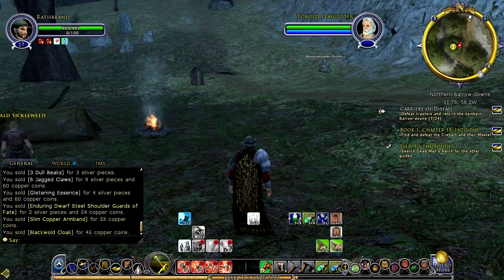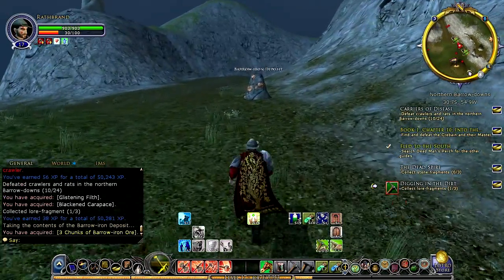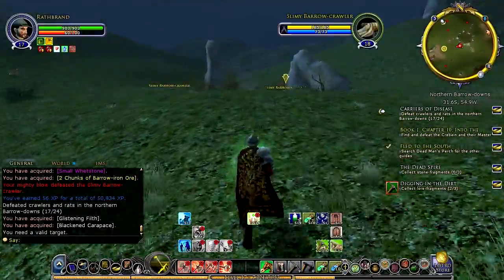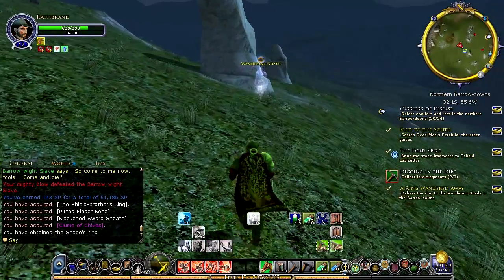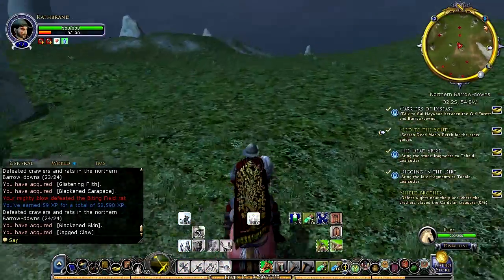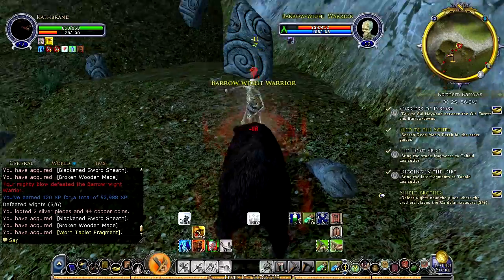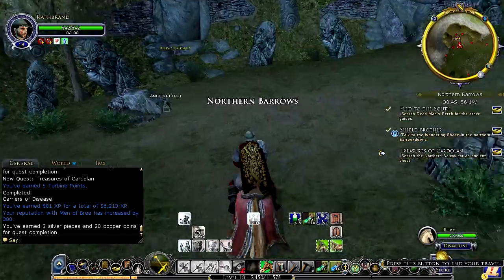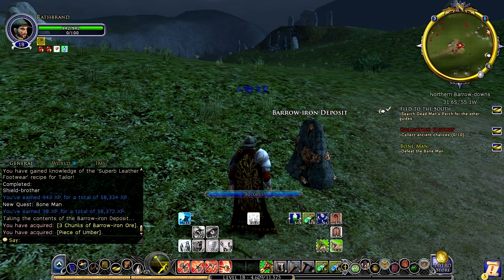LOTRO Beorning Let's Play - Ep. 11: The Northern Barrow-Downs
Welcome to my LOTRO Let's Play, focusing on the new Beorning Class, which was just released as part of Update 15! This series will focus on Rathbrand the Beorning as he journeys throughout Turbine's recreation of Middle Earth.

In this episode, we'll be finishing almost all of our quests in the Northern Barrow-Downs!